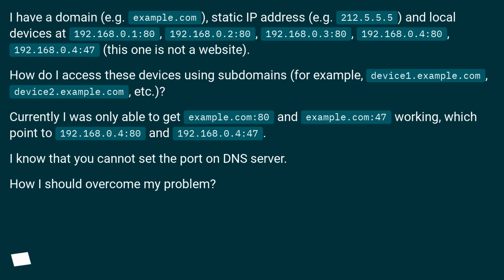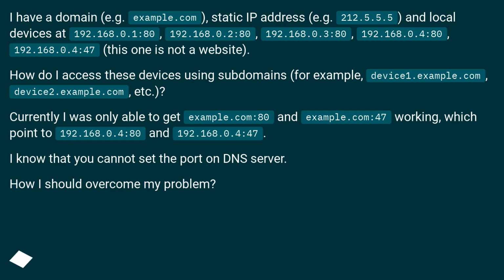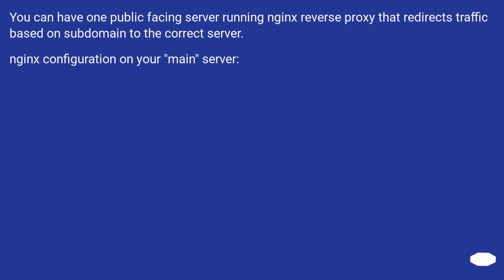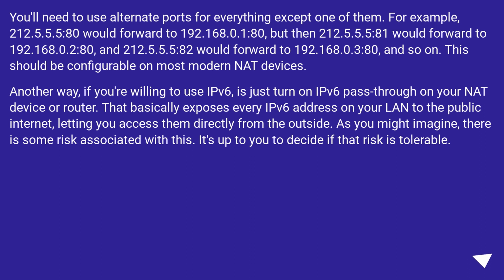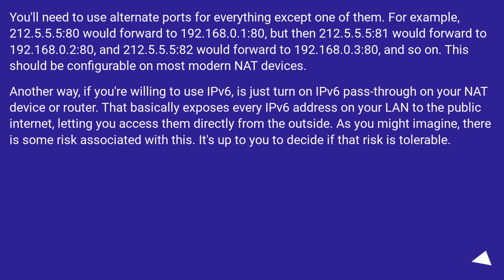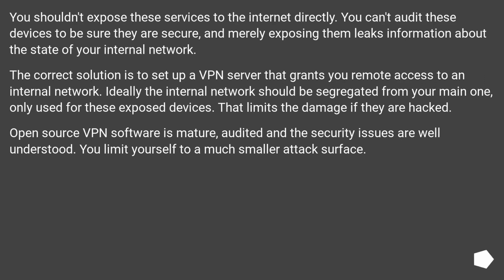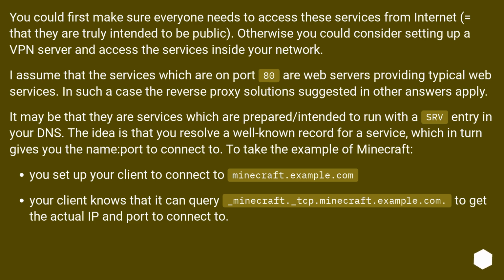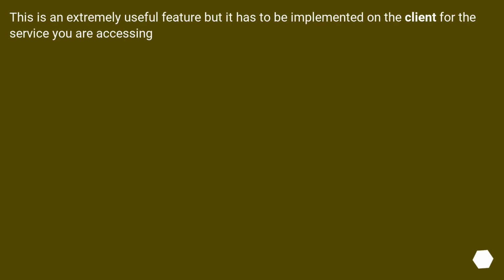I have a domain, static IP address and many devices I'd like to access outside my house. How do I ro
Chapters
00:00 Question
01:35 Accepted answer (Score 69)
02:07 Answer 2 (Score 6)
03:24 Answer 3 (Score 4)
04:08 Answer 4 (Score 2)
05:22 Thank you